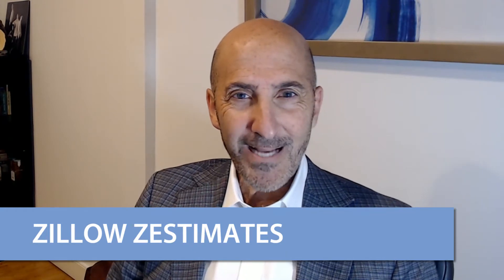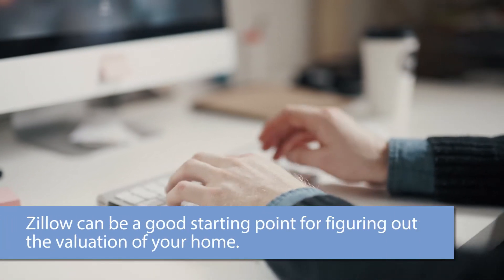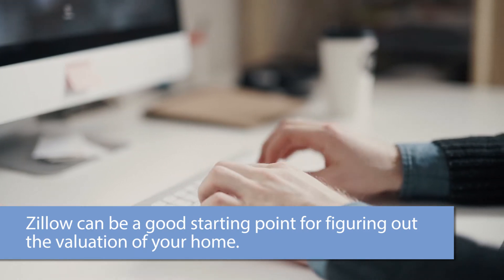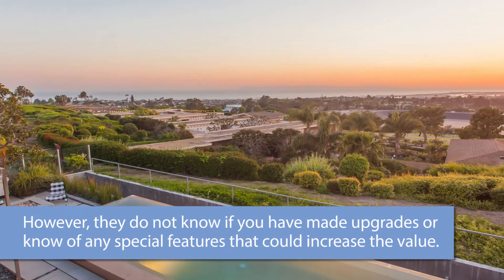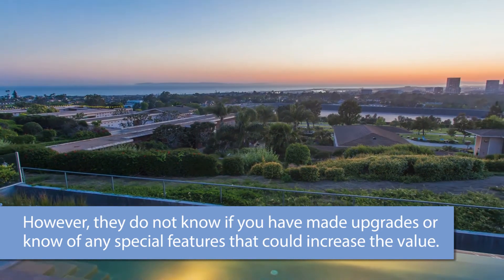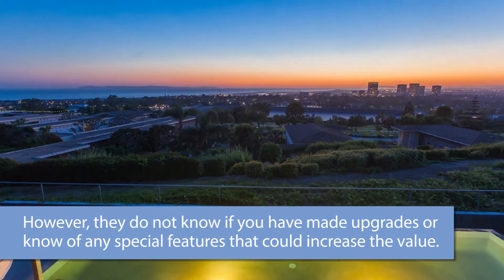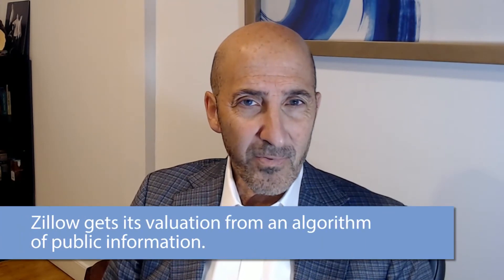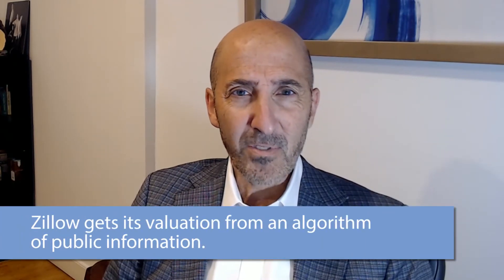My Thoughts on Zestimates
You’ve likely heard about Zillow and their home value estimates, or Zestimates. We receive questions about this quite a bit. Zillow has some great features, but its Zestimate should only be a starting point. There is a ton of information that Zillow doesn’t have about your house. To learn more, watch this short video.

Our team of spirited and talented sales partners love finding off-market properties with dogged determination and have spent 25 years compiling a database of hundreds of off-market properties. Marguleas, our team leader, has sold over $1 billion dollars in real estate and is ranked in the top 60 agents nationwide by The Wall Street Journal. He is a guest lecturer for UCLA’s Real Estate Principles class since 2004 and has published over 200 real estate articles.

Anthony Marguleas, Owner
Amalfi Estates